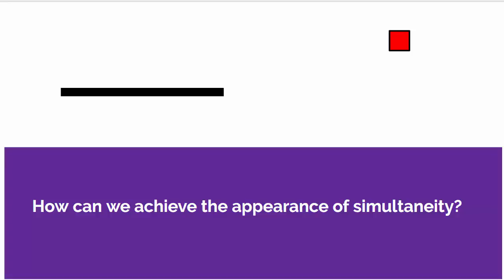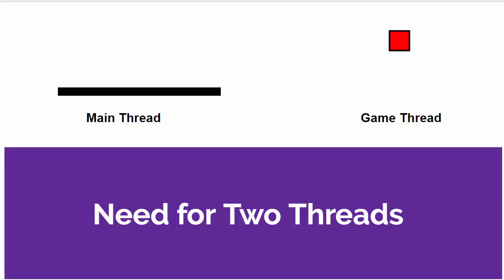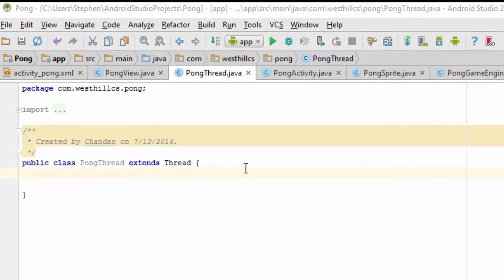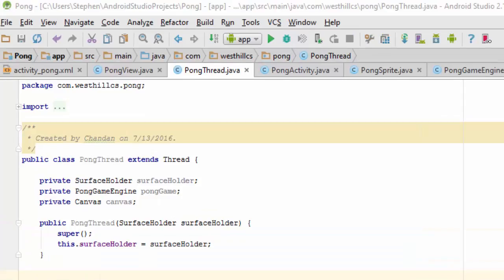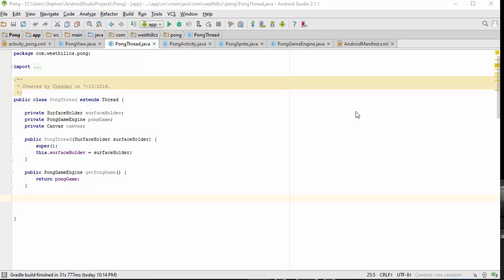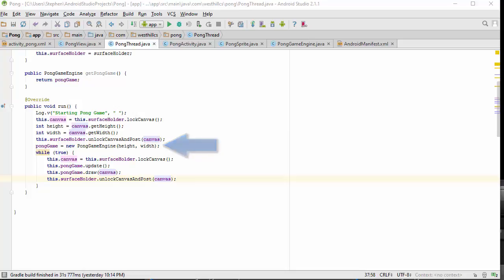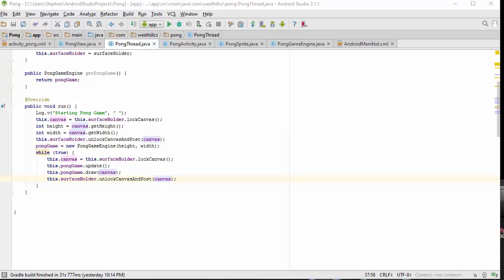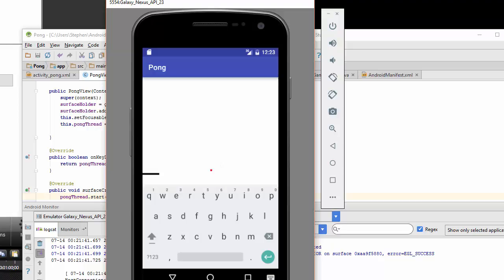CSP AS Pong Part 7 - Separating the Tasks